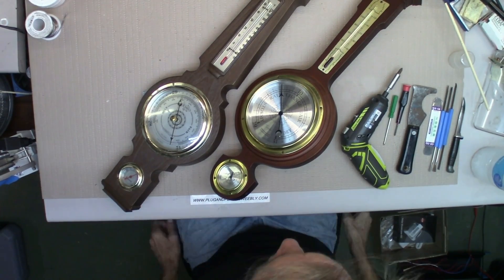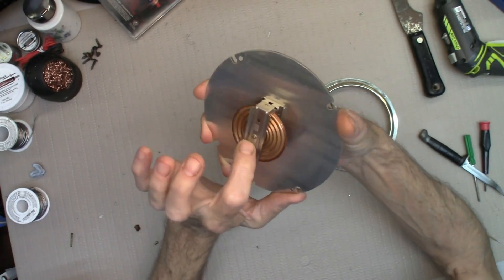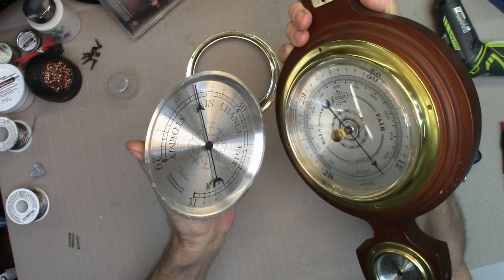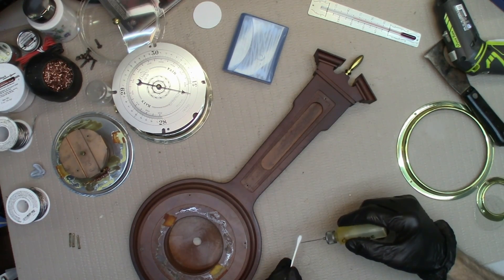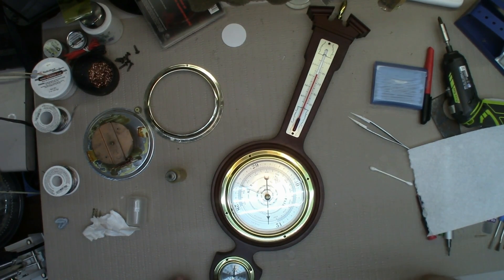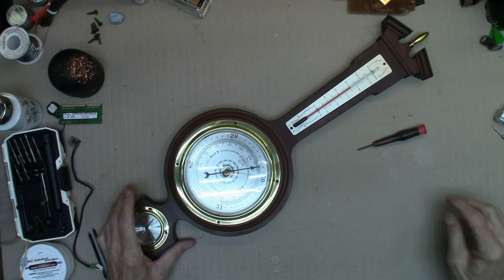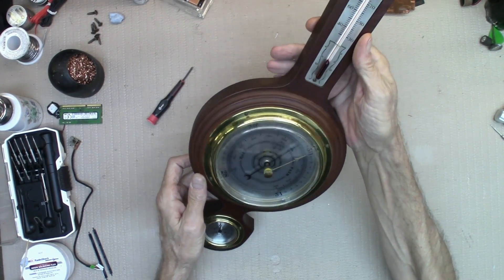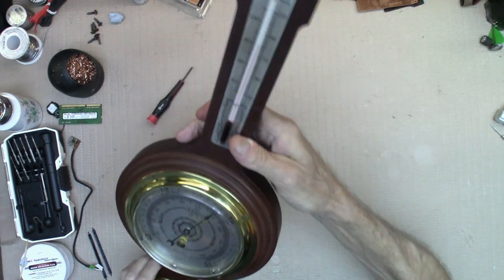Weather Barometer Repair And Setup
Weather Pressure Affects How You Feel.